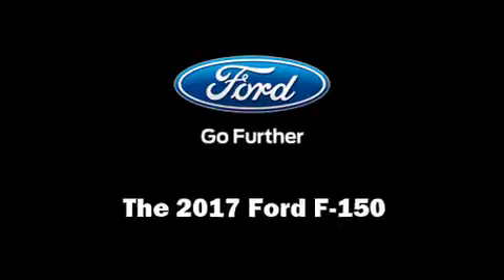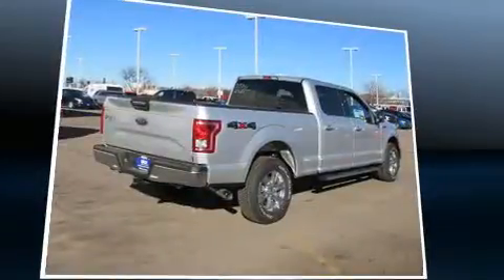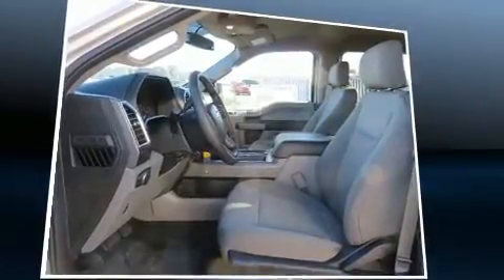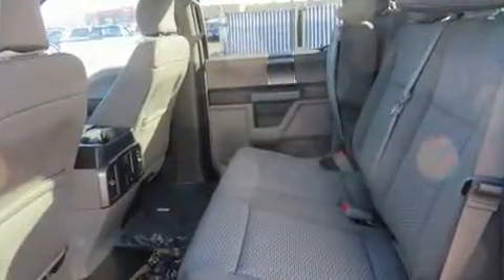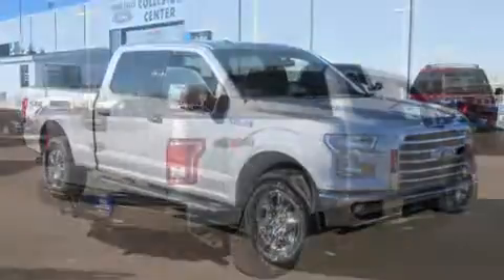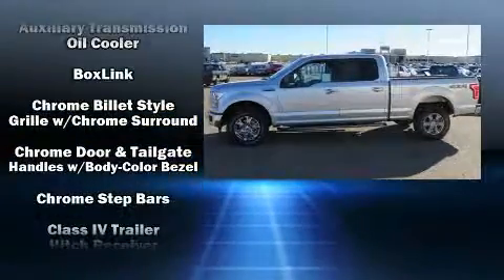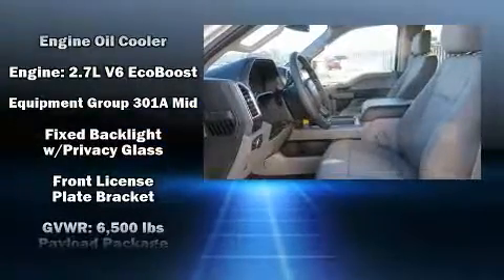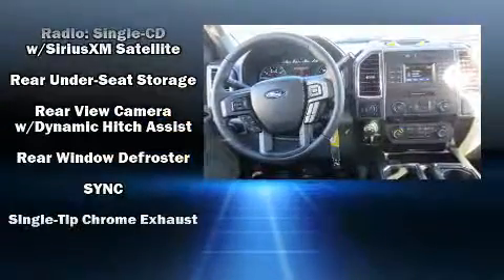2017 Ford F-150 XLT in Sioux Falls, SD 57106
You can expect a lot from the 2017 Ford F-150. Under the hood you'll find an 8 cylinder engine with more than 300 horsepower, providing a smooth and predictable driving experience. Four wheel drive allows you to go places you've only imagined. A turbocharger is also included as an economical means of increasing performance. Top features include remote keyless entry, 1-touch window functionality, adjustable headrests in all seating positions, a trip computer, a rear step bumper, tilt and telescoping steering wheel, adjustable pedals, and more. You and your passengers will enjoy the stereo system, which includes a CD player with MP3 capability, and 7 speakers, providing excellent sound throughout the cabin. Passenger security is always assured thanks to various safety features, such as: dual front impact airbags with occupant sensing airbag, front SIDE impact airbags, traction control, brake assist, ignition disabling, and 4 wheel disc brakes with ABS. Various mechanical systems are monitored by electronic stability control, keeping you on your intended path. We have a skilled and knowledgeable sales staff with many years of experience satisfying our customers needs. They'll work with you to find the right vehicle at a price you can afford. Please don't hesitate to give us a call.